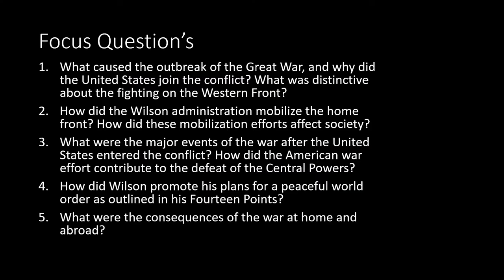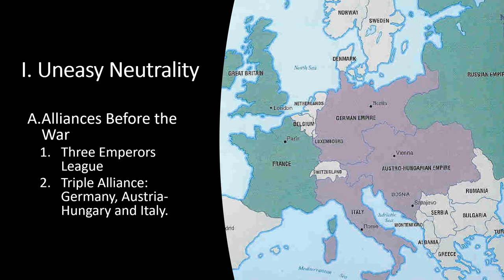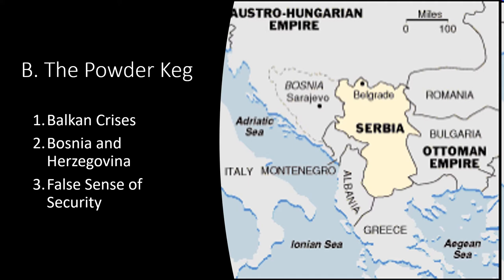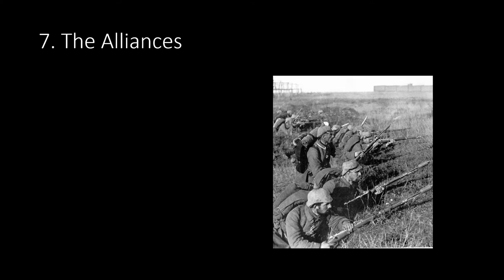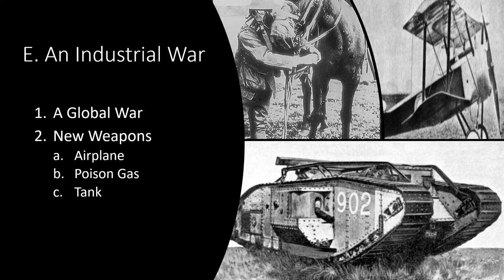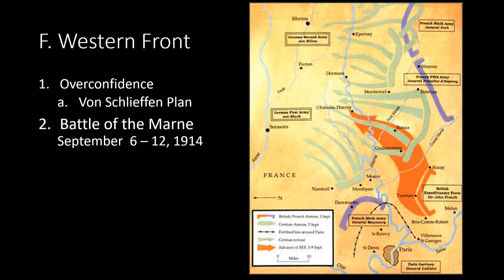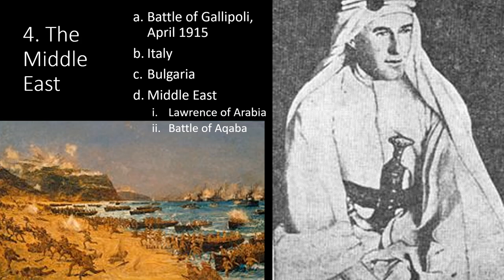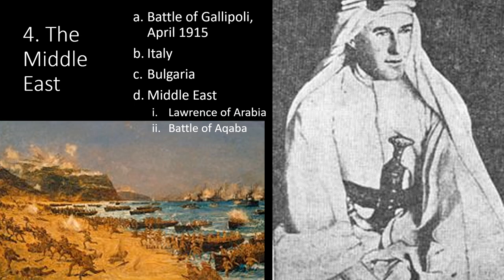America and the Great War 1914 -1920 (Part 1)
America and the Great War Part 1 lecture with the focus of the causes of the Great War aka as World War I. The horror of the fighting on the Western Front